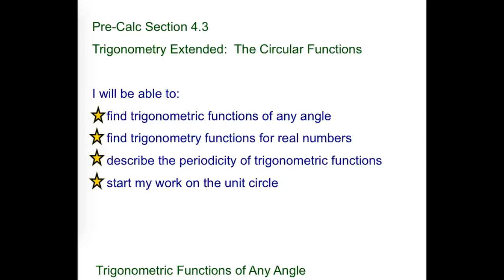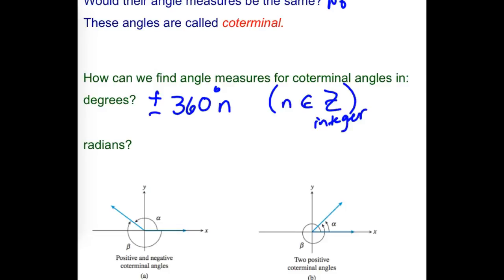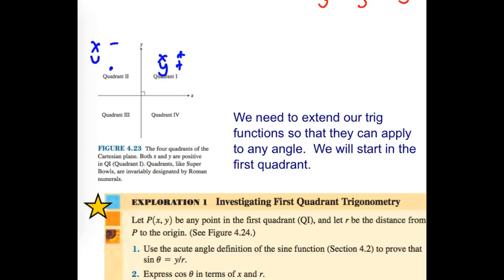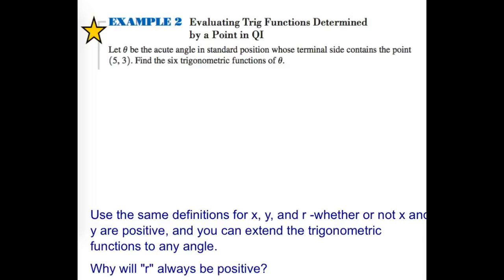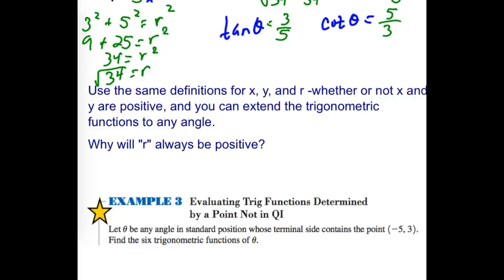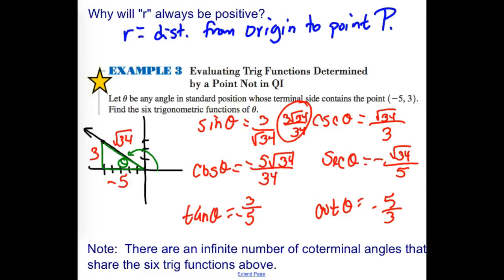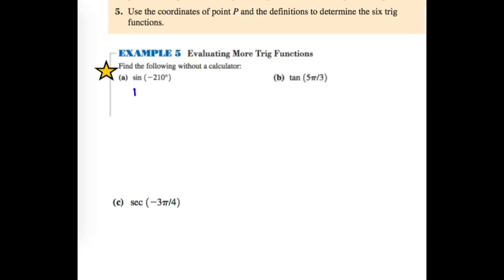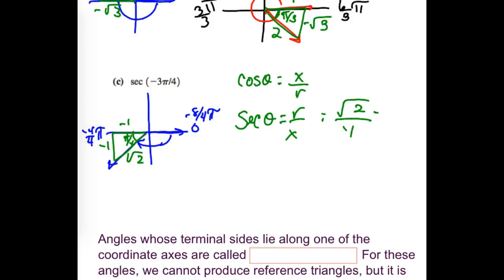Pre Calc Sec. 4.3a Video Notes